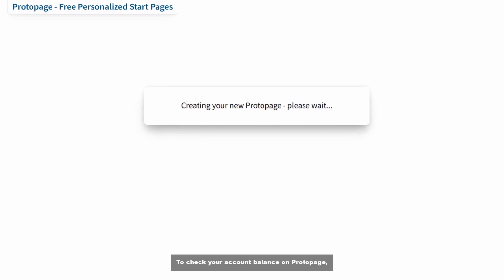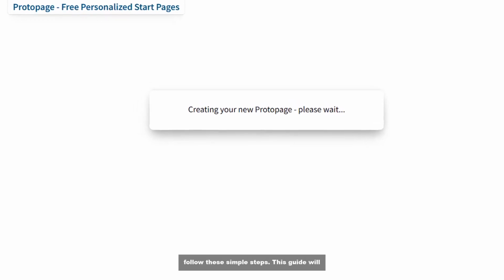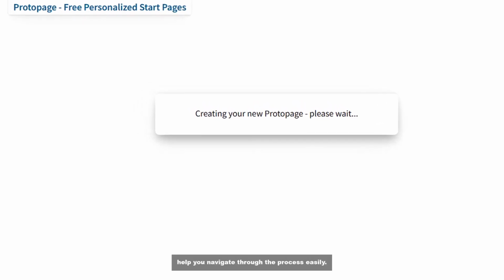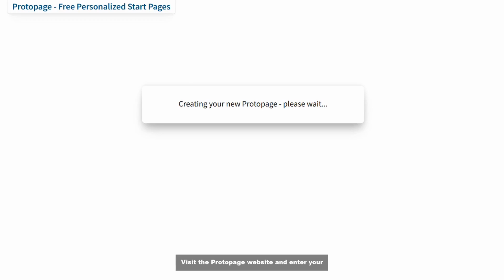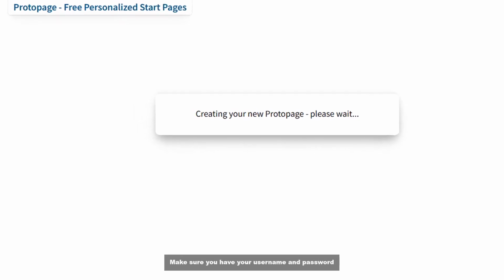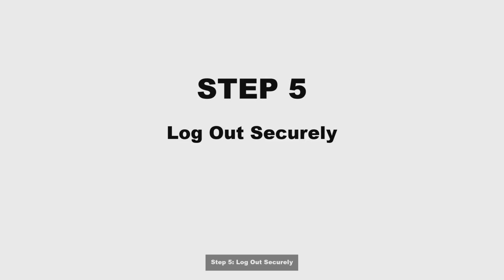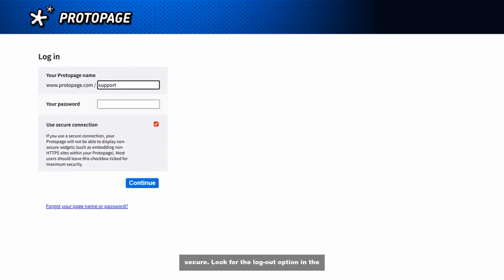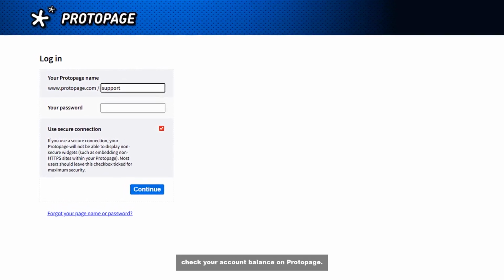How To Check Your Account Balance On Protopage 2026 (SIMPLE GUIDE)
In this video, we will show you how to check your account balance on Protopage 2026 (SIMPLE GUIDE). Whether you're looking for quick access to your balance or need help navigating the Protopage interface, we've got you covered.